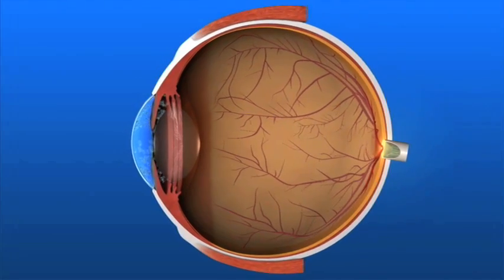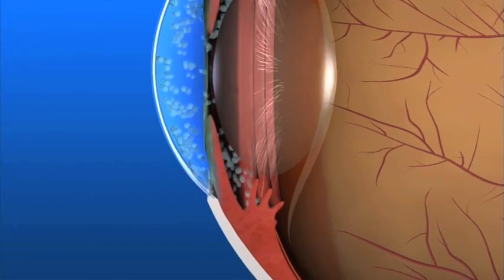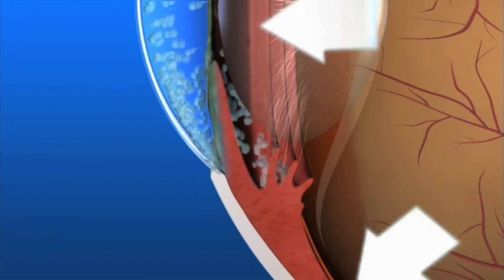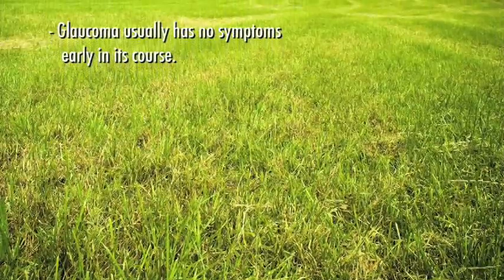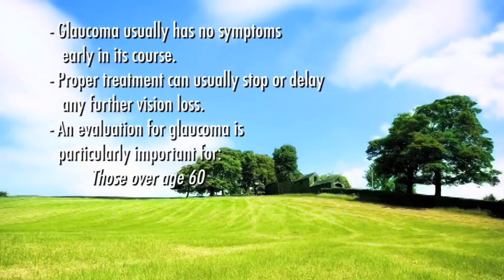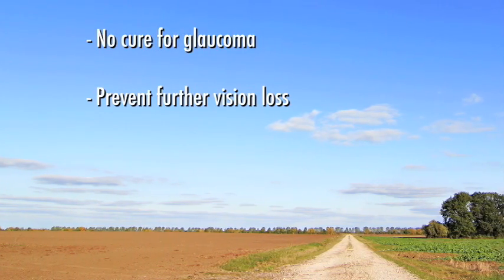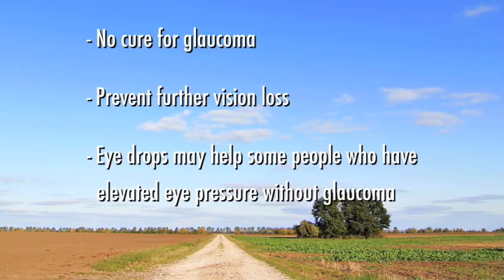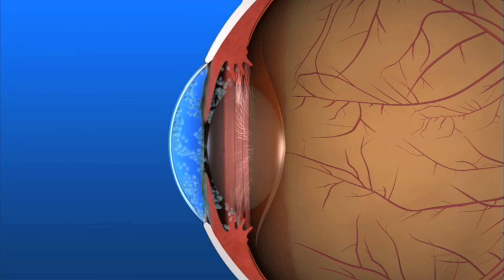Glaucoma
Glaucoma is a disease that damages the eye's optic nerve. If you have glaucoma, the aqueous humor does not flow out of the eye properly. Fluid pressure in the eye builds up and, over time, causes damage to the optic nerve fibers. Glaucoma can cause blindness if it is left untreated.